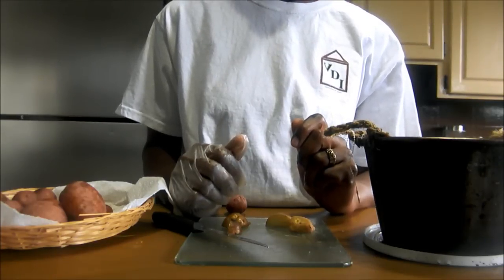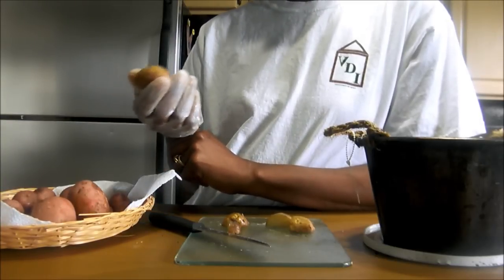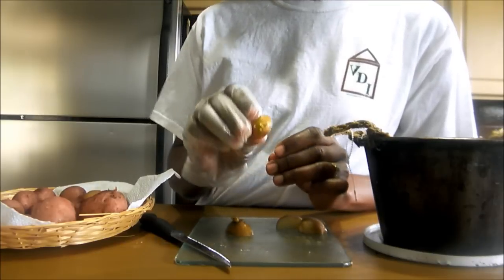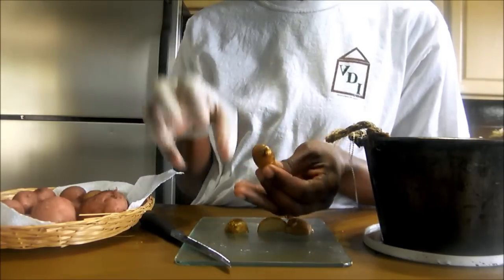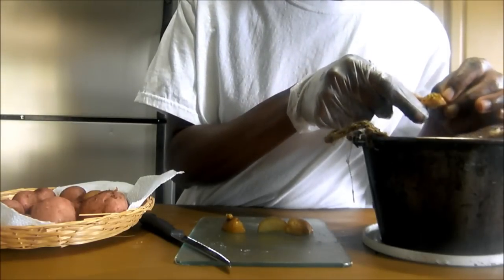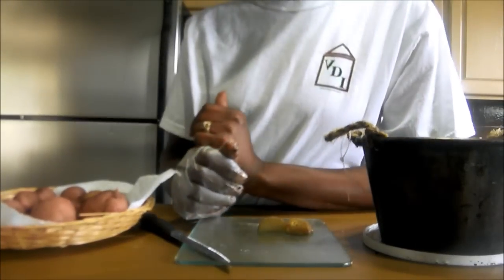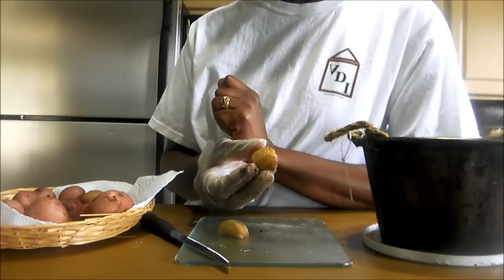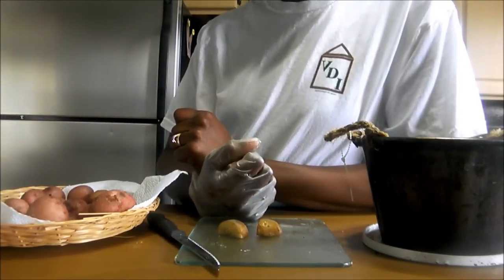Growing Potatoes From Store Bought Potatoes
This video shows three easy steps to growing new potatoes from your store bought potatoes, in your home garden or container. It also touches on the conditions under which potatoes should be grown.